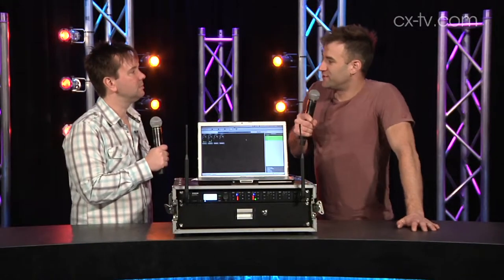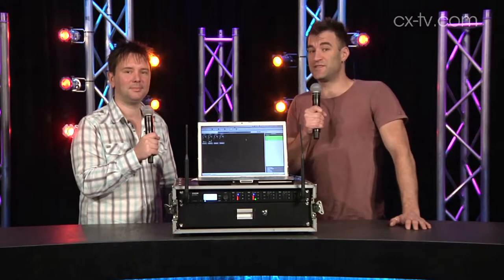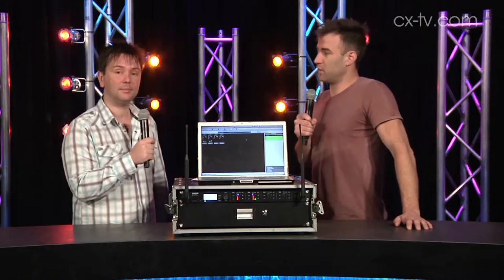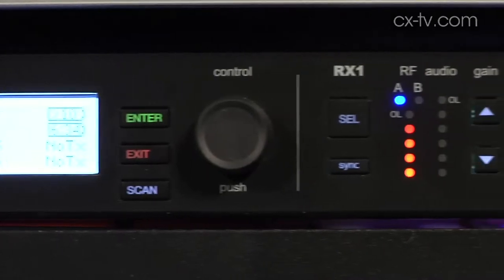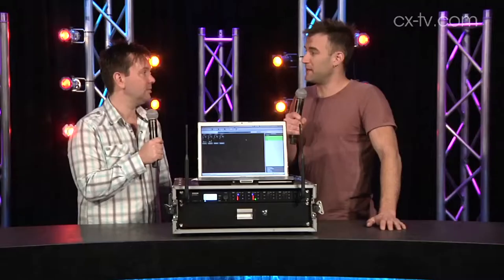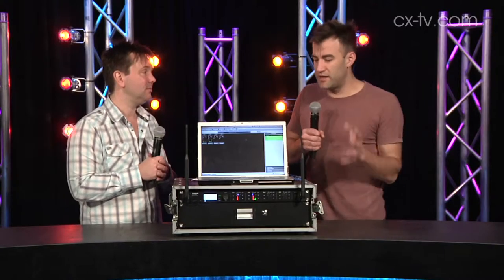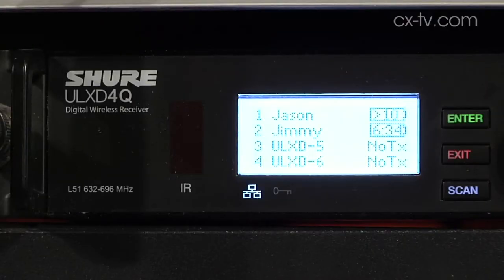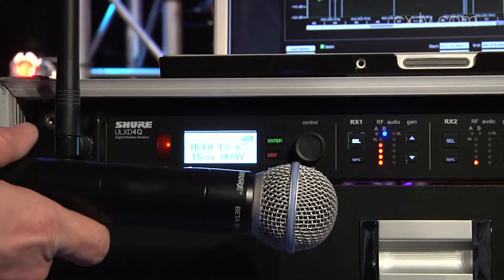GB85 Ep4 Shure WWB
CX Magazine Gearbox review for Shure WWB Wireless Workbench Software